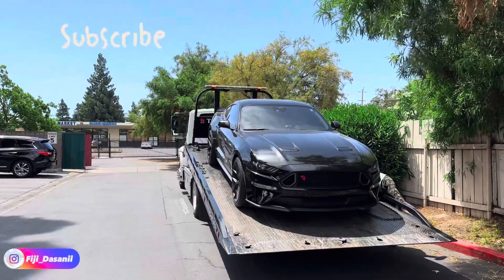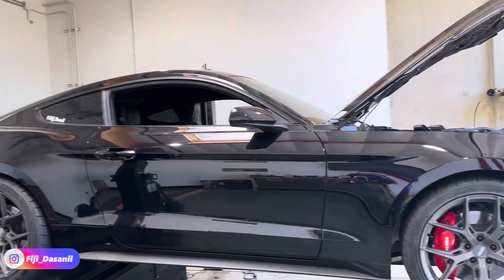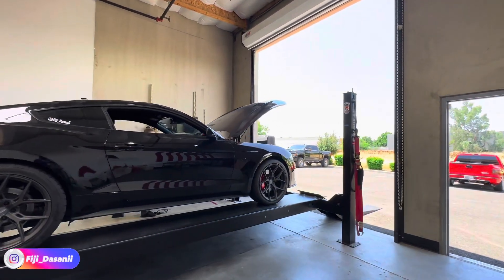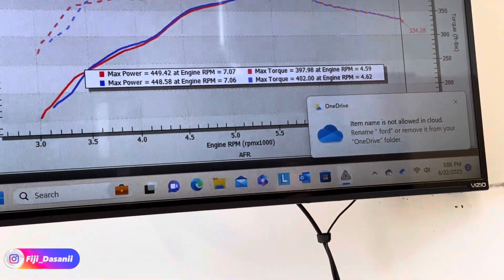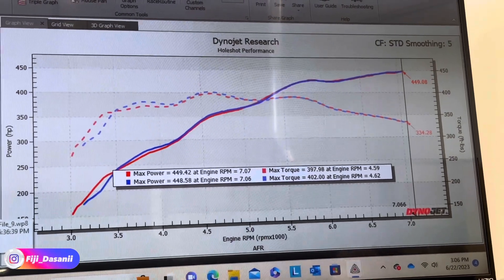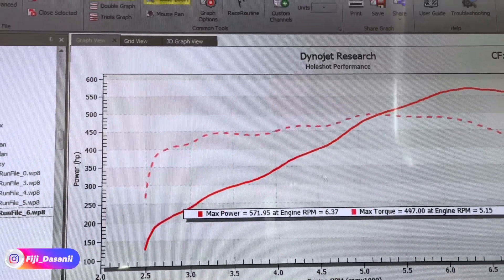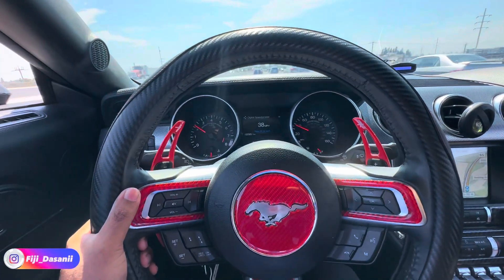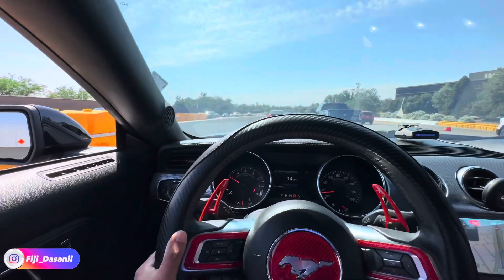FBO 2021 Mustang GT Gets a dyno tune | Headers catted JLT intake with corsa performance *must watch*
Shoutout to rick go show him love on his instagram @holeshot_performance